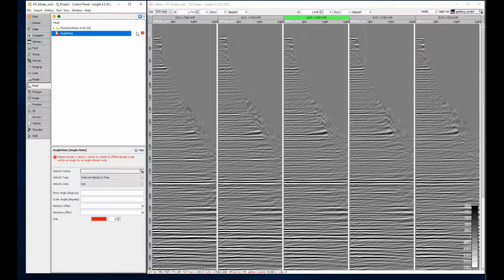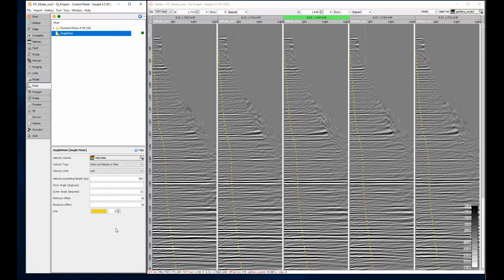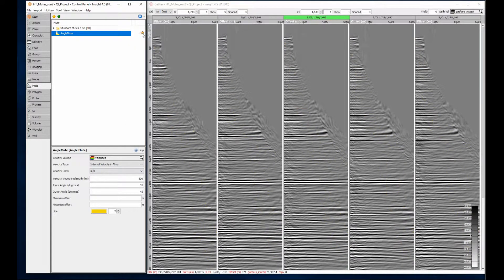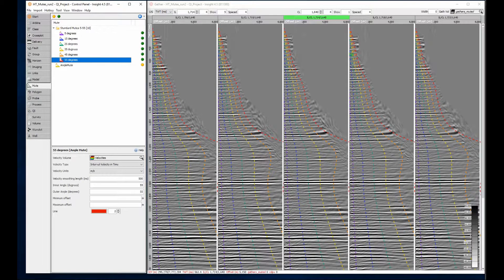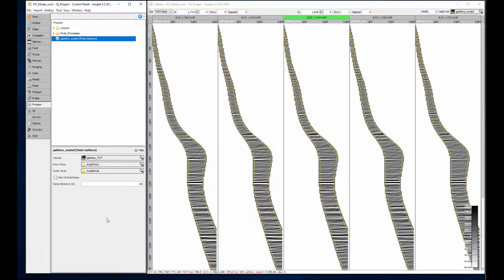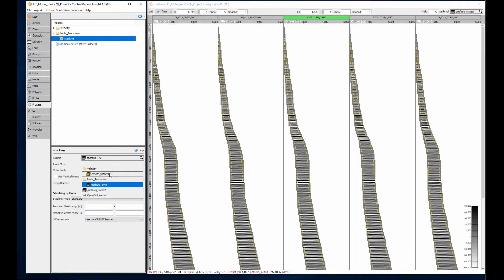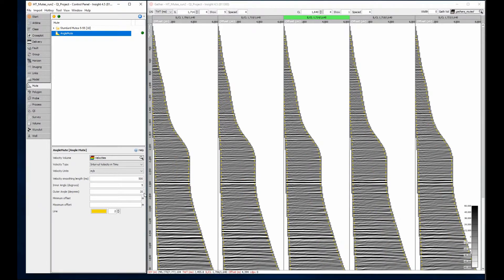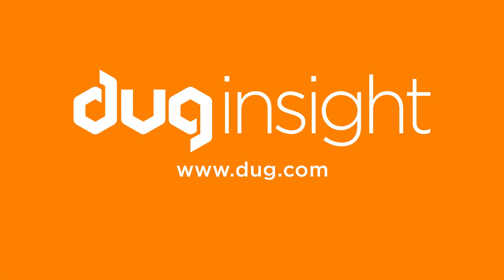DUG Insight How-To: Working with Angle Mutes and Seismic Gathers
When stacking image gathers, you can use a simple angle range, or get precise control by using angle mutes. Calculated on the fly, DUG-Insight’s angle mutes show you the exact path ray-traced through the velocities. Discover the power and flexibility of angle mutes!